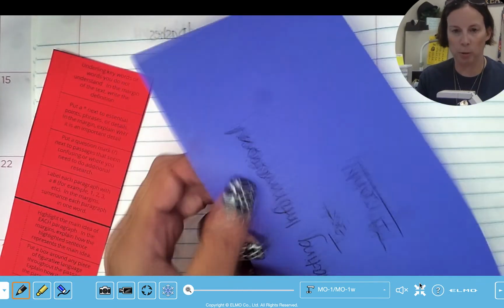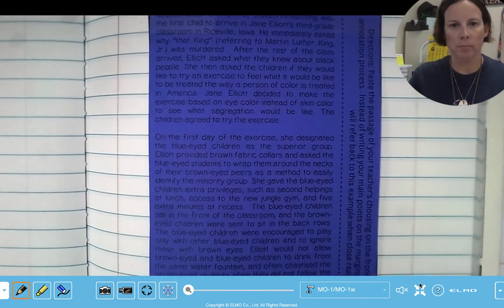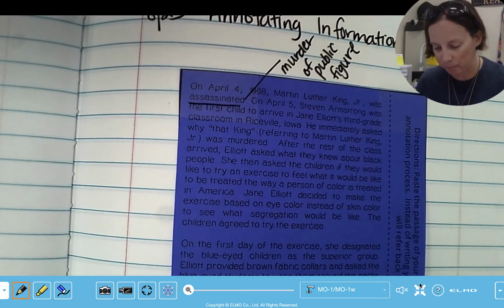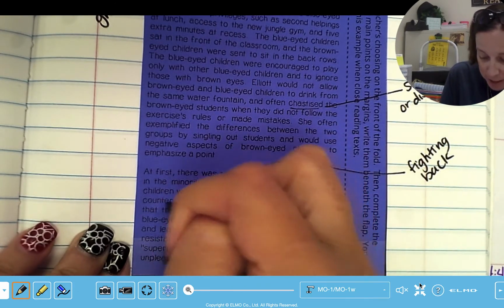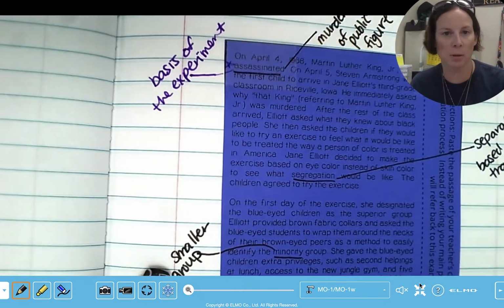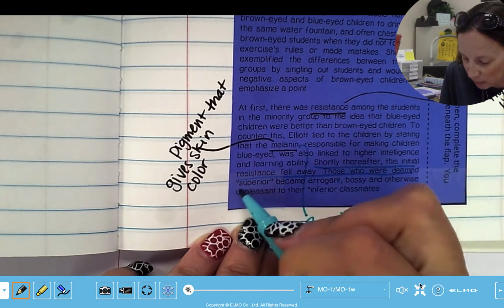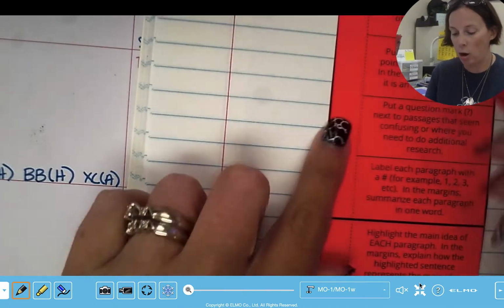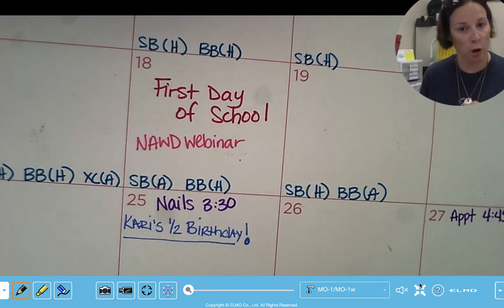Annotating Informational Text